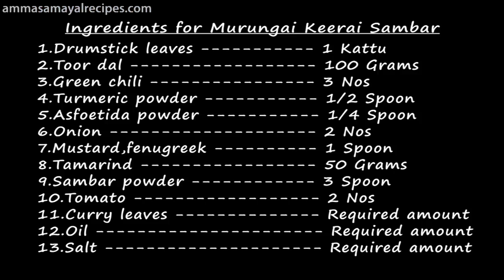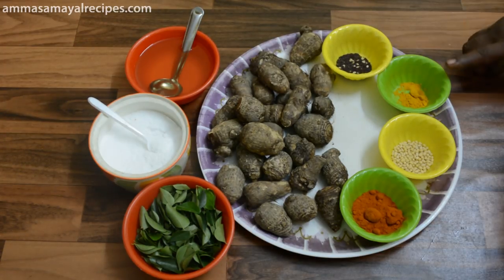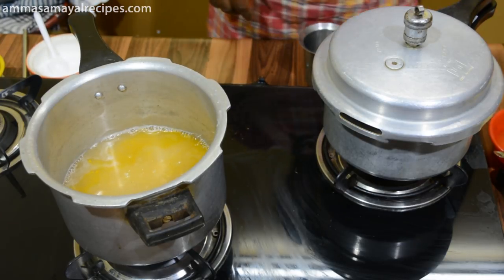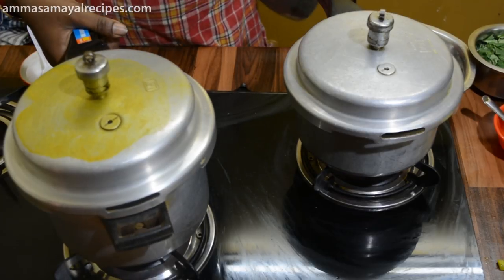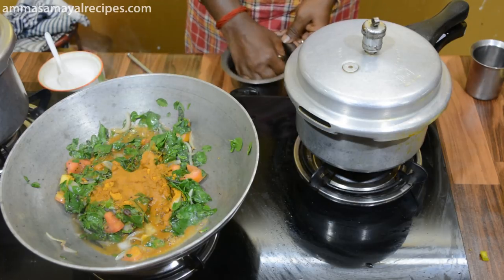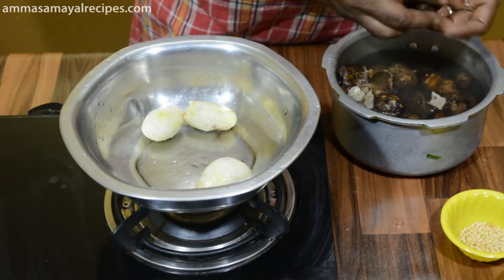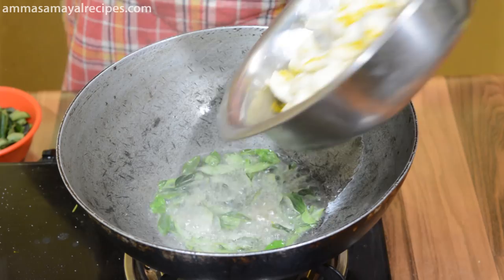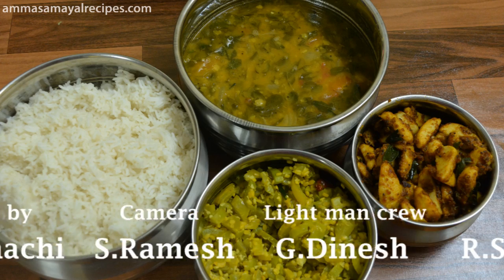Murungai Keerai Sambar | Pudalangai Poriyal | Seppankizhangu Varuval |Lunch menu recipes.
Ingredients for Murungai Keerai Sambar

1.Drumstick leaves 1 Kattu
2.Toor dal 100 Grams
3.Green chili 3 Nos
4.Turmeric powder 1/2 Spoon
5.Asfoetida powder 1/4 Spoon
6.Onion 2 Nos
7.Mustard,fenugreek 1 Spoon
8.Tamarind 50 Grams
9.Sambar powder 3 Spoon
10.Tomato 2 Nos
11.Curry leaves Required amount
12.Oil Required amount
13.Salt Required amount

   Ingredients for Pudalangai Poriyal

1.Snake gourd 1/2 Kg
2.Moong dal 50 Grams
3.Turmeric powder 1/2 Spoon
4.Grated coconut 1 Cup
5.Red chili 4 Nos
6.Cumin 1/2 Spoon
7.Curry leaves Required amount
8.Oil Required amount
9.Salt Required amount

 Ingredients for Seppankizhangu Varuval

1.Taro/Seppankizhangu 1/2 Kg
2.Mustard 1 Spoon
3.Turmeric powder 1/2 Spoon
4.Urad dal 1 & 1/4 Spoon
5.Red chili powder 2 Spoon
6.Curry leaves Required amount
7.Oil Required amount
8.Salt Required amount